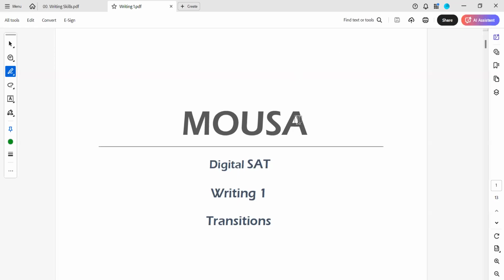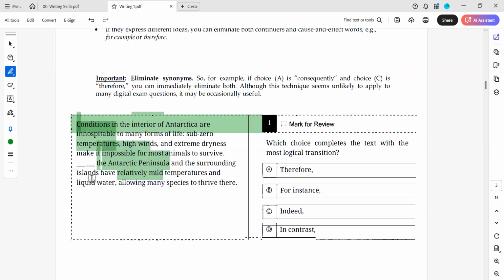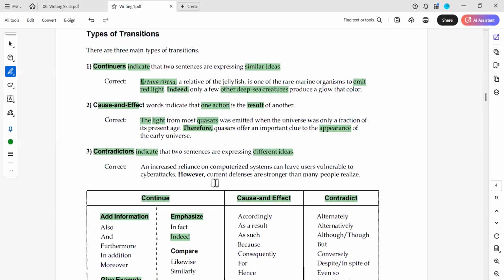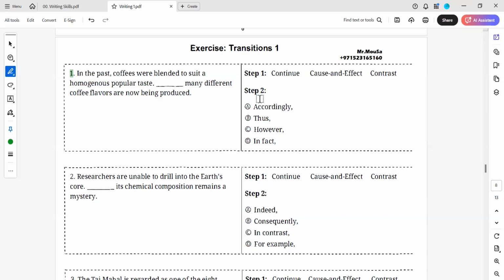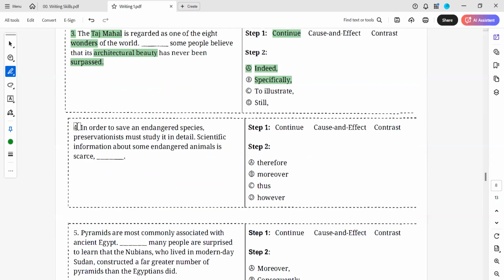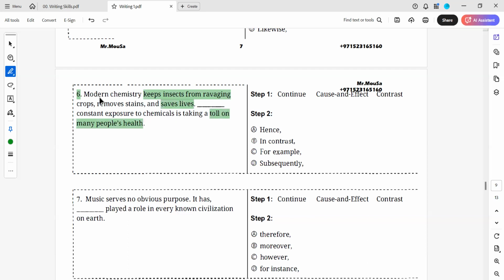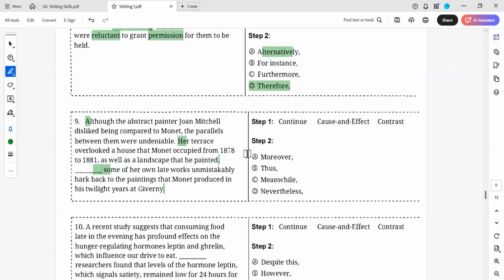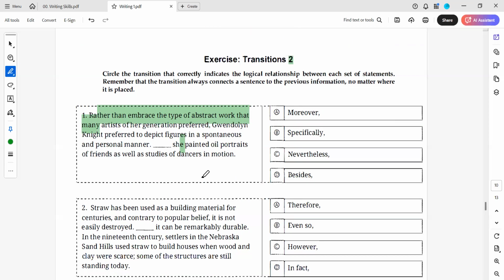Transitions 1 SAT With Mr. Mousa